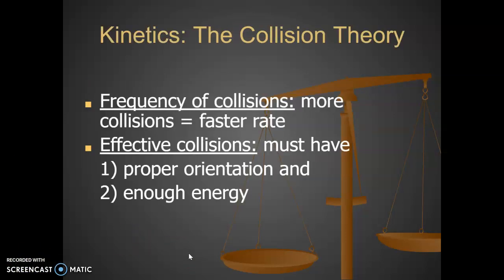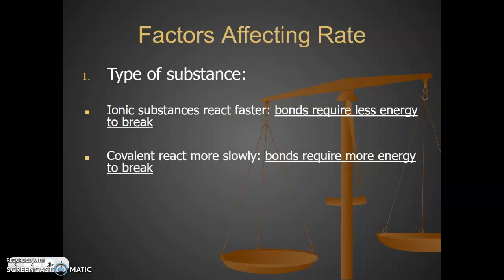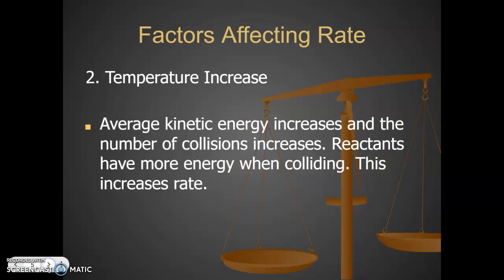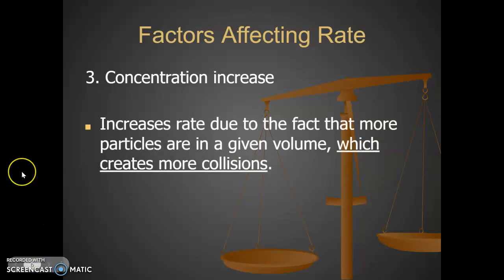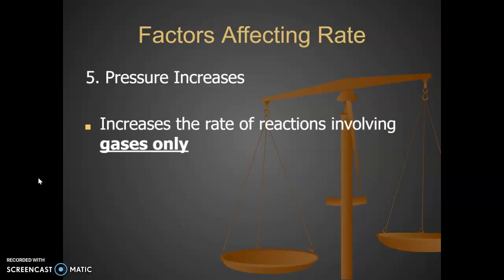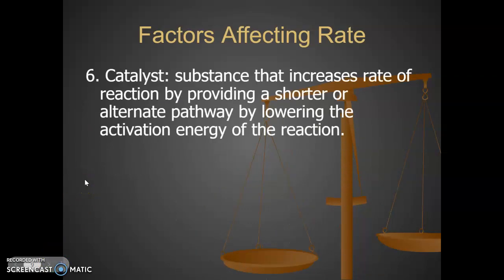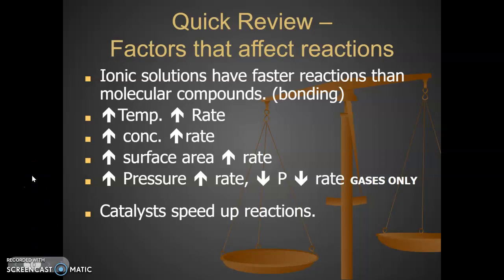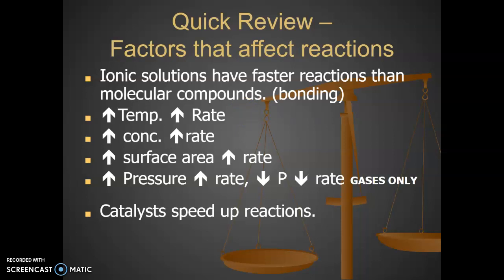Chm Kinetics 1